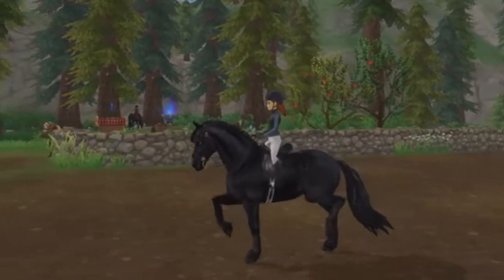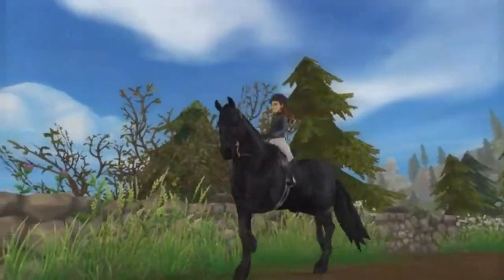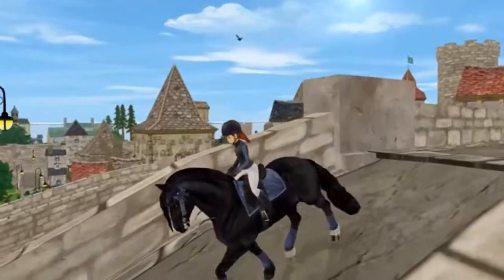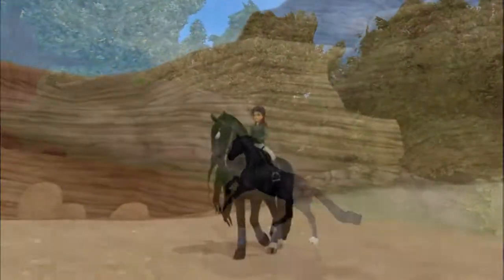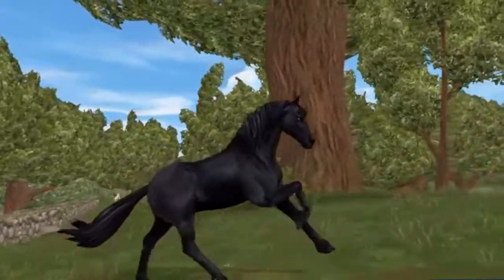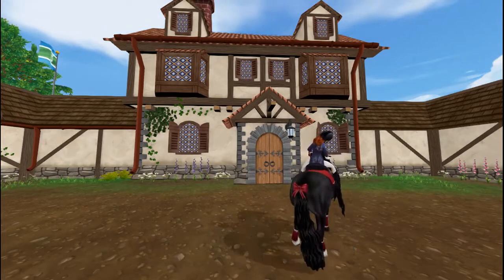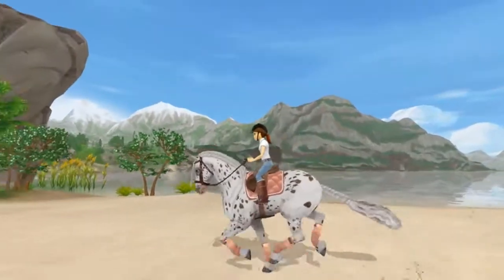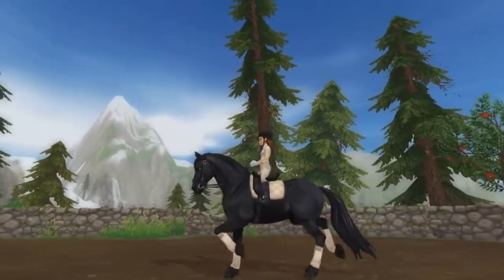All About Friesians (Star Stable Online)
In this "Freja Talks..." Episode we will be tackling the Friesian Horse, with a brief Breed description, history and modern day uses.

Have fun!